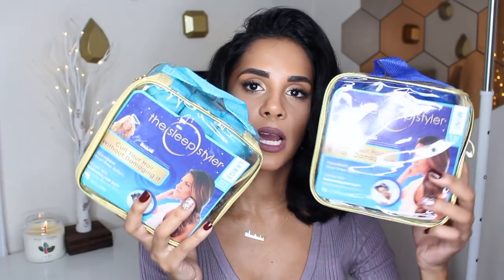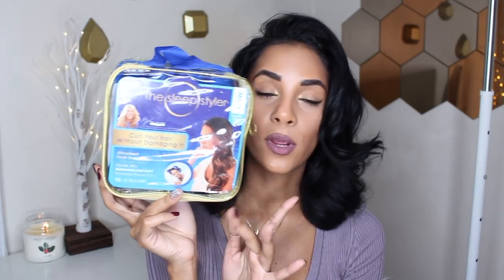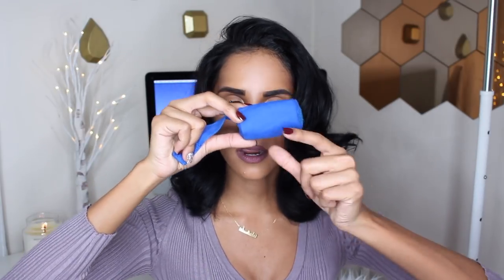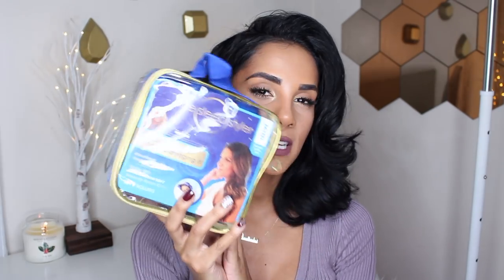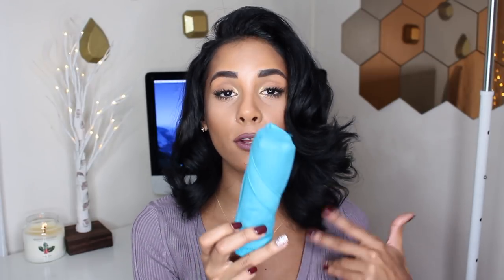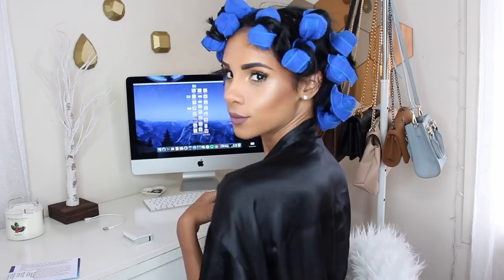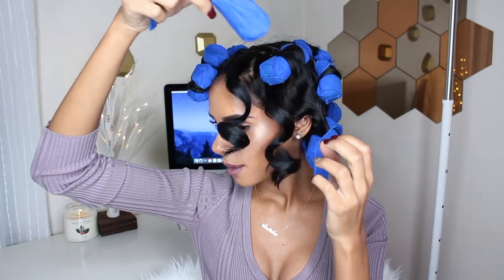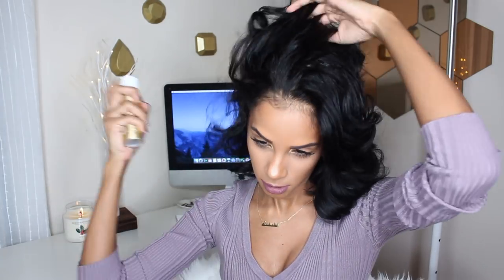Heatless Curls for SHORT HAIR | The Sleep Styler (demo/review)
How to curl your hair with NO HEAT using The Sleep Styler. After I cut my hair I've been trying to use less heat and these rollers have been amazing, I used it before when I had long hair but I'm even more in love with the results now that my hair is shorter and healthier. I hope you guys enjoy this heatless tutorial/demo and get a chance to try it out!

The promo will be active from 1/26 to 2/16

The Sleep Styler set on Amazon

Love,
       Nathalie :)